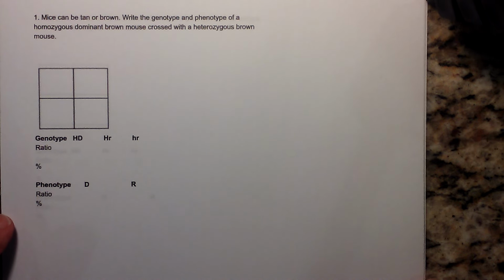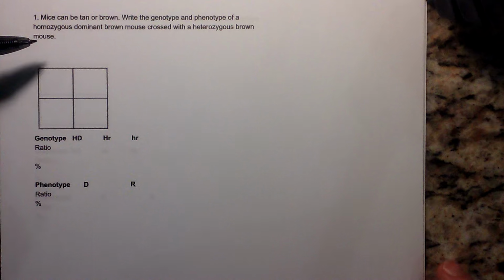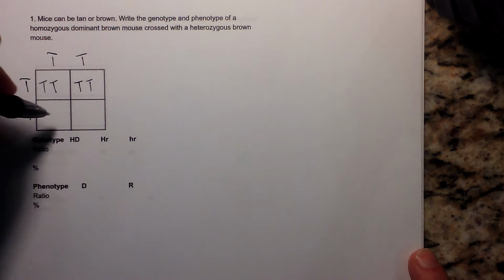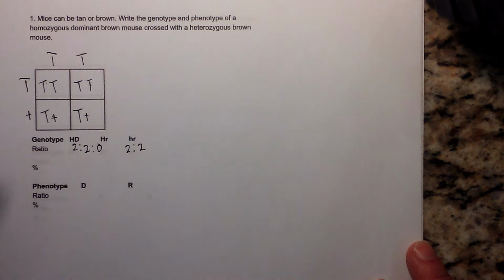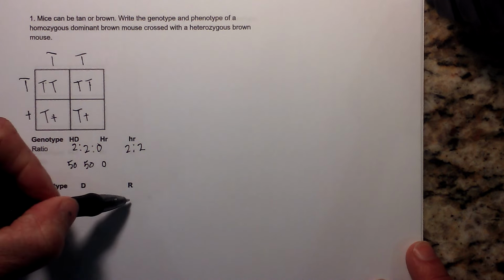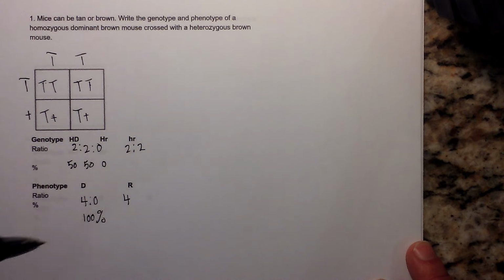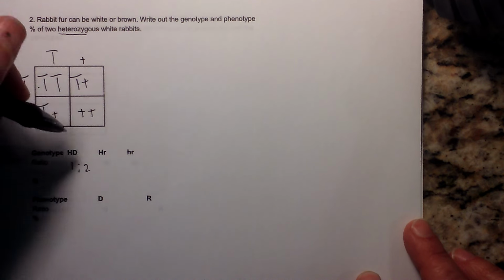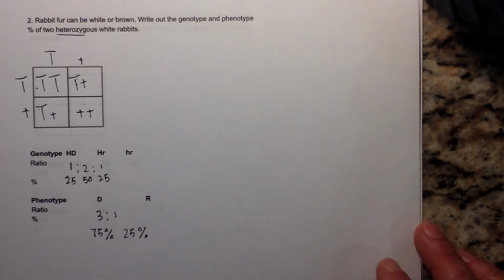Genotype and Phenotype Ratios and Percents ( Punnett Square Basics)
Learn how to solve Punnett squares. In this video, I review how to write genotype and phenotype ratios and precents.
Key topics covered include solving a monohybrid cross, how to write homozygous, heterozygous, and recognizing dominant and recessive.